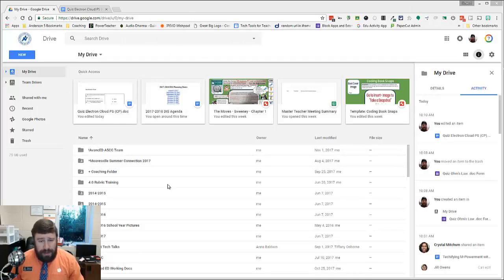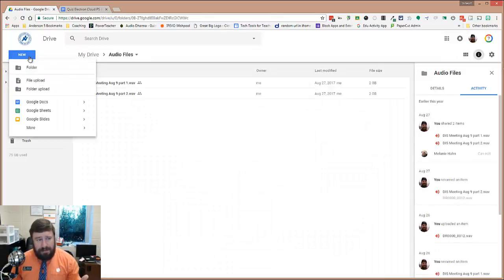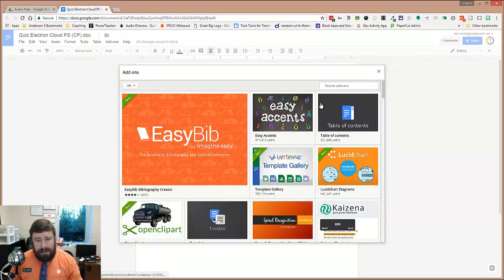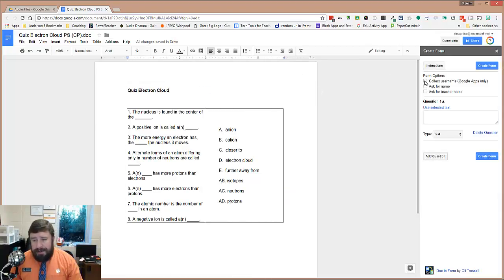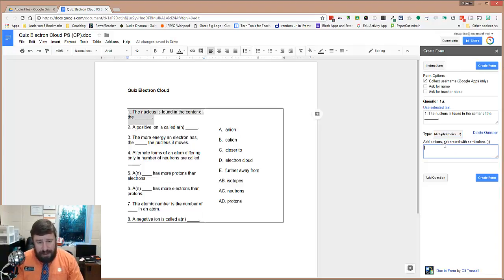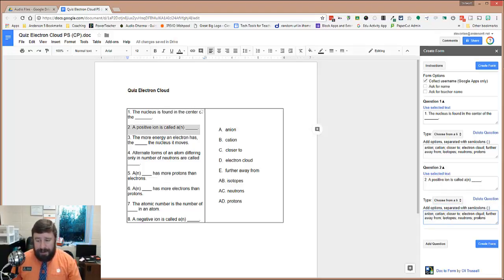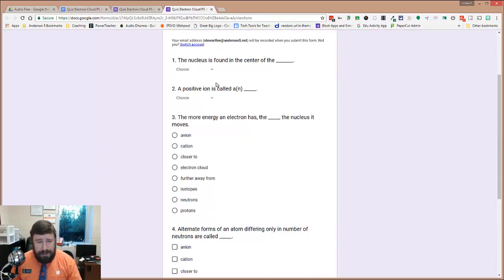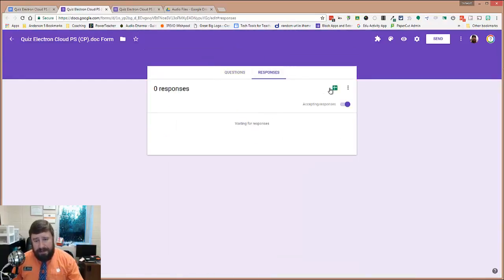Convert your old Word documents into a Google Form Easily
Have a bunch of old tests and quizzes in MS Word?  Need to easily make them into Google Forms?  This video shows you how to convert from word to Google Docs and then use Doc to Form to create the Google Forms quiz.